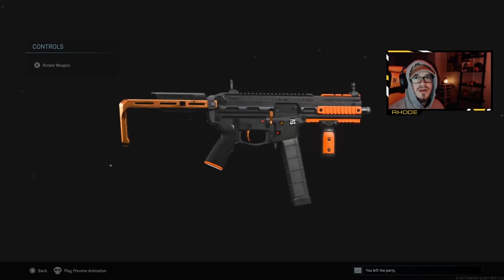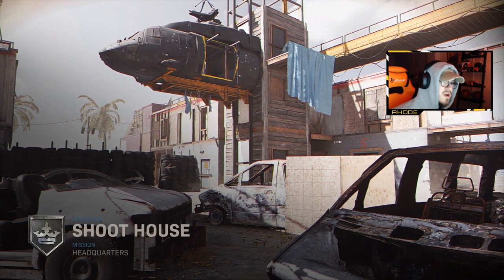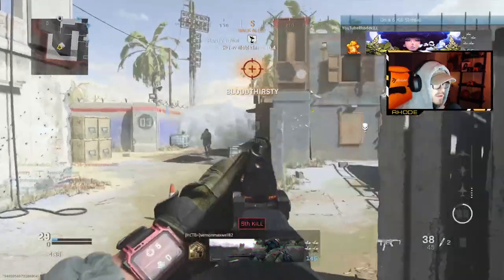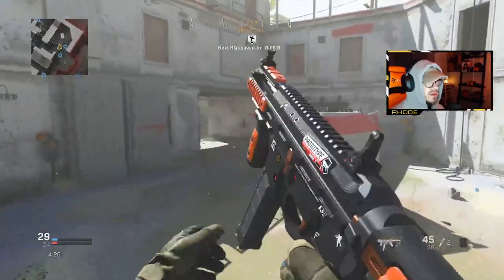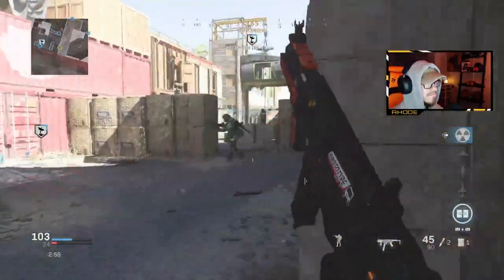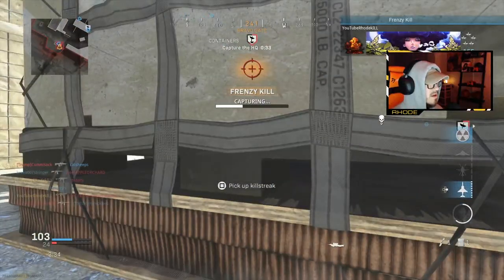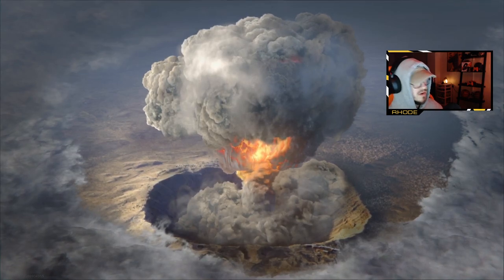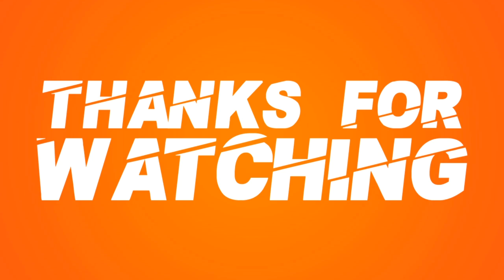the BUFFED STRIKER 45 "THE RECKONING" is INSANE! PROTOTYPE 367 BUNDLE in MODERN WARFARE! (TRY THIS!)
Using the NEW LEGENDARY VARIANT "THE RECKONING" in MODERN WARFARE!

Welcome to the channel! I appreciate you taking your time to stop by! Love all my supporters and lets keep this thing going strong.😤❤💪🐐